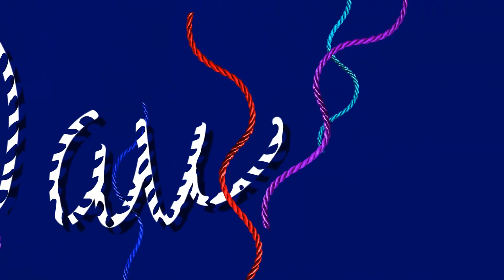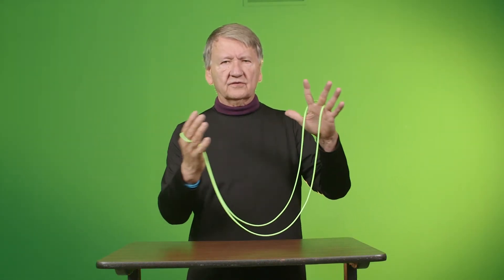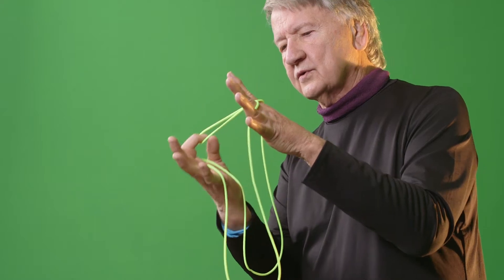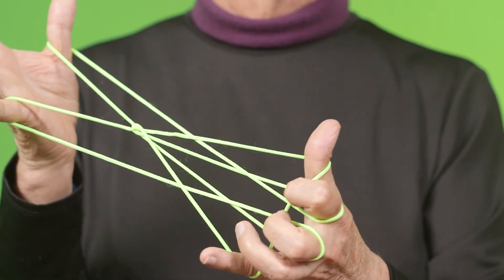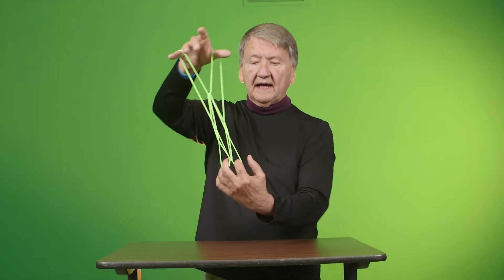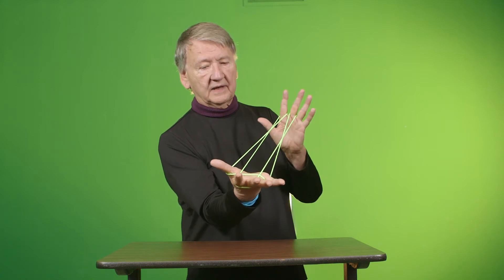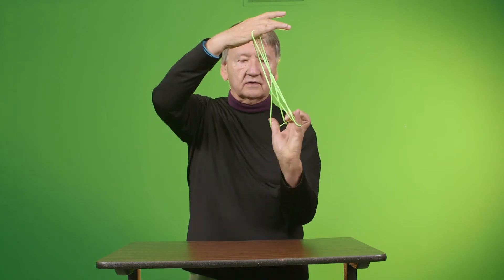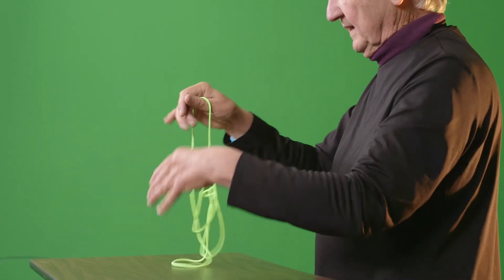Crocodile String Figure by David Titus